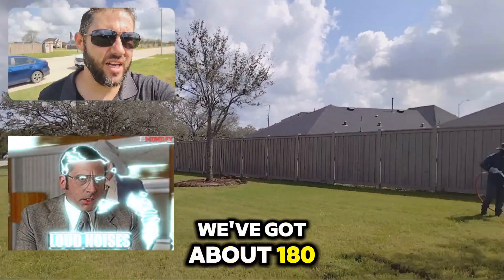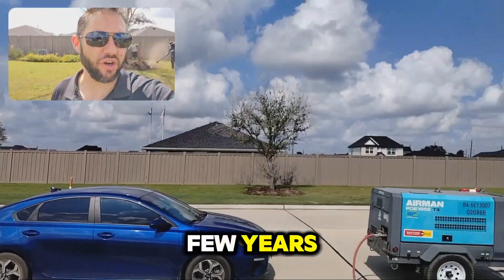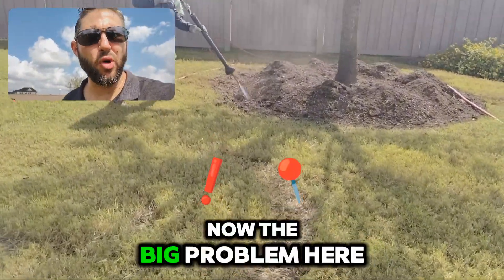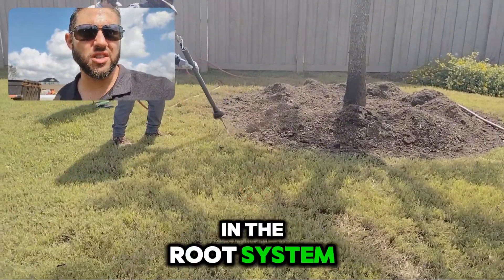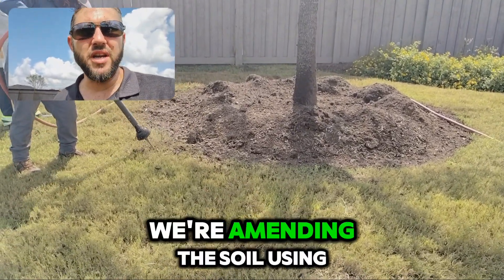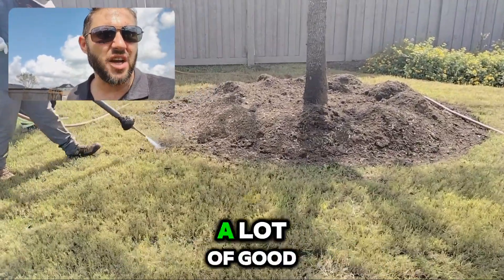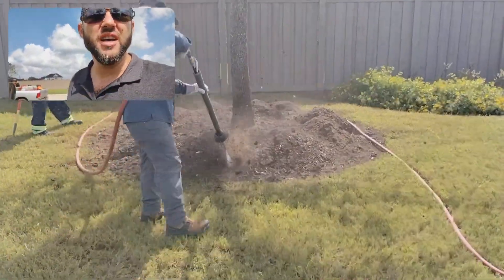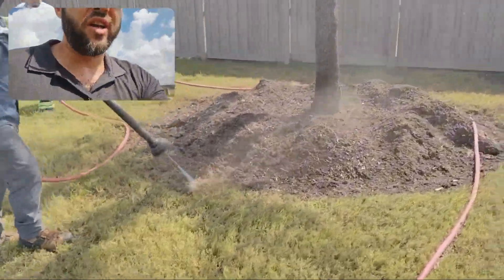⚕️ Saving New Trees 🌳 Using Modern Arborist Techniques to Save these tree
In this video, we’re on-site performing vital aeration work using an Air Spade to amend the soil around recently transplanted trees. When trees are transplanted, they often struggle with oxygen deficiency in their root systems, which can lead to poor health, stunted growth, and even failure to thrive. Opening up the soil using an Air Spade is crucial for aerating compacted soil, allowing much-needed oxygen to penetrate deeply into the root zone, promoting healthier, stronger roots.

We're also enriching the soil with organic compost and mulch. Adding organic compost improves soil structure, enhances water retention, and introduces beneficial microbes that trees need to absorb nutrients more efficiently. Mulch helps retain moisture, regulate soil temperature, and prevent weeds from competing for nutrients. These elements combined with the AirSpeed process create the perfect environment for tree recovery and long-term health.

If you're dealing with new trees and are struggling to get them to thrive, this video is for you. Watch to see how we use professional Arborist techniques to help these trees establish strong root systems and continue growing for years to come.